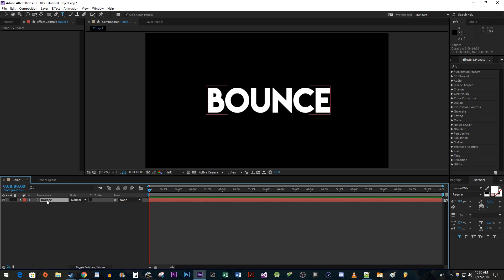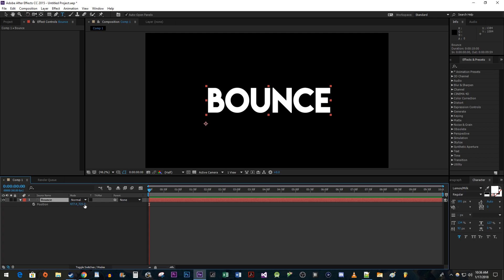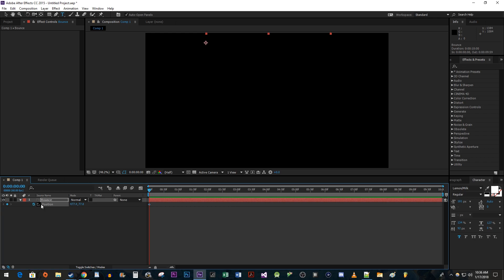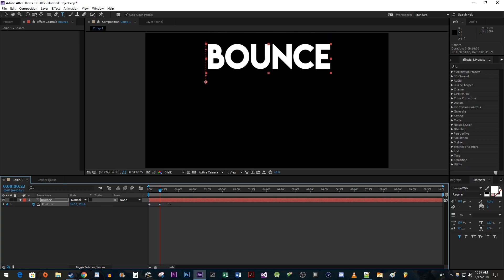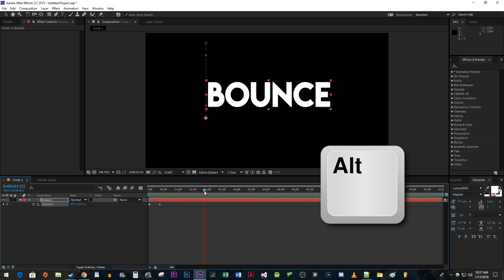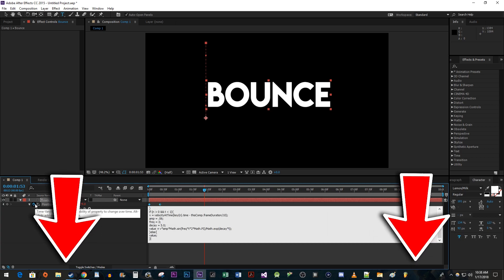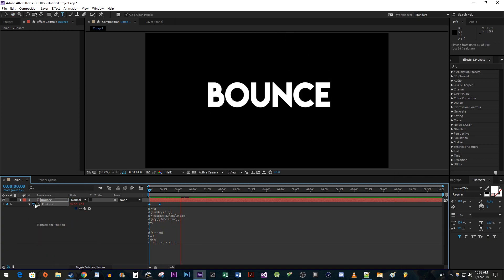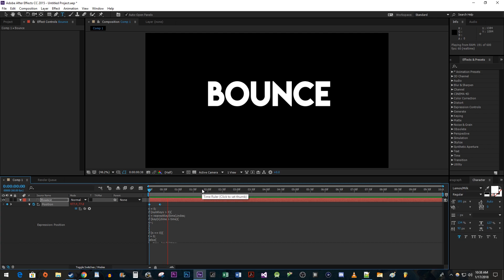After Effects CC : How to Bounce Text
A tutorial on how to make bouncing text or images in After Effects CC with this effect.